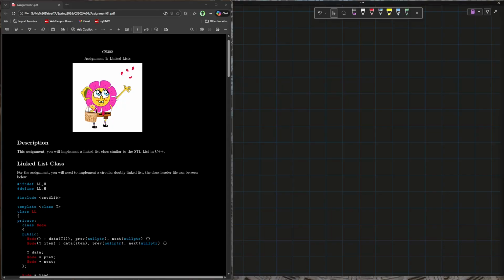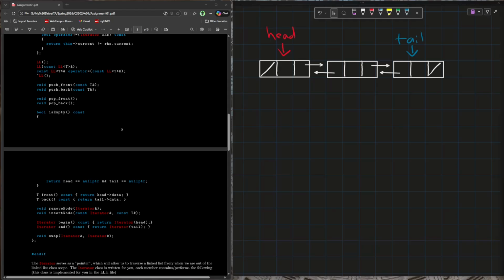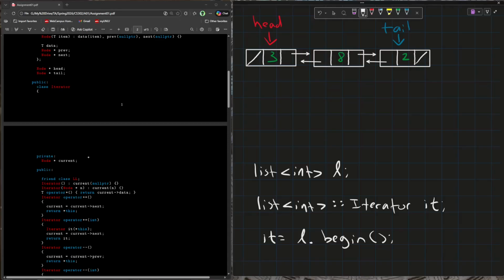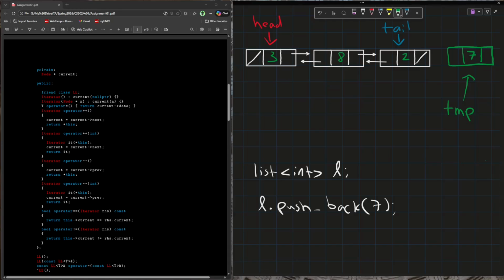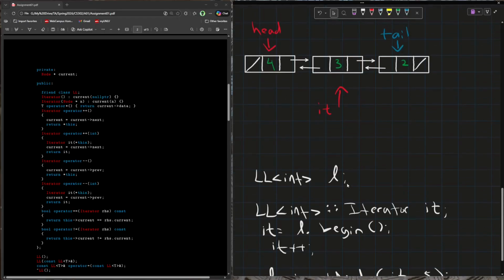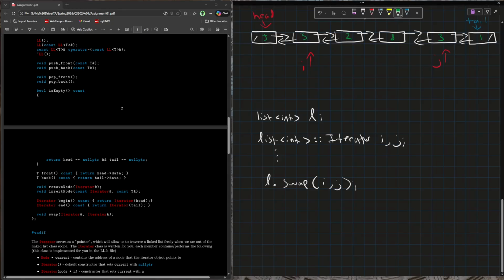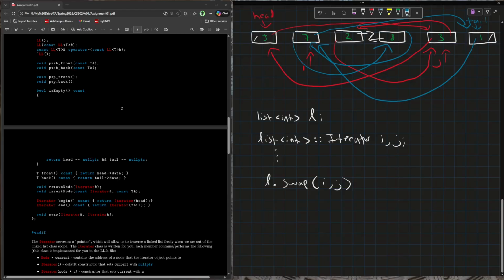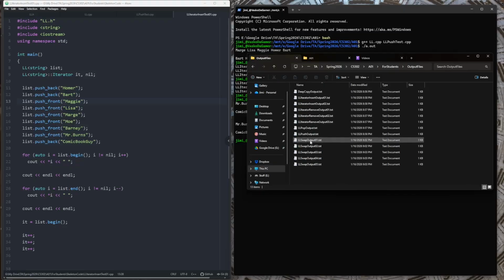CS 302 Spring 2026 Assignment 1 Supplemental Video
@0:00 Intro
@121 LL Class Overview
@11:41 Iterator Example
@17:26 Push/Pop Functions
@25:25 Iterator Insert/Remove
@31:54 Swap Function
@41:34 Example Compile/Run